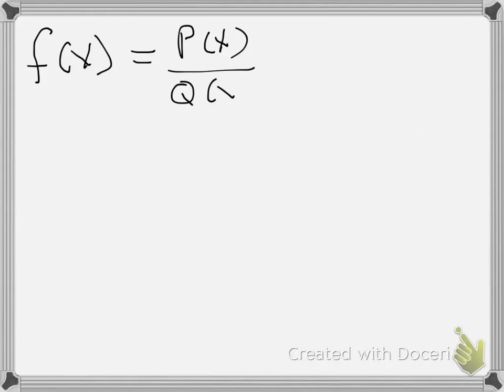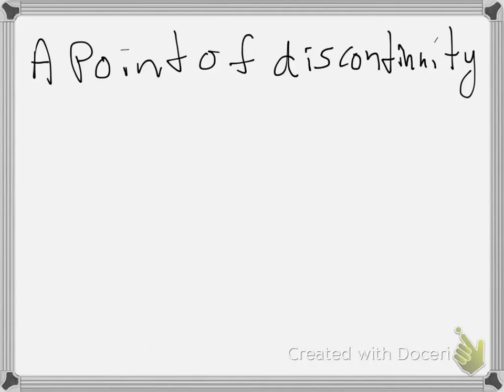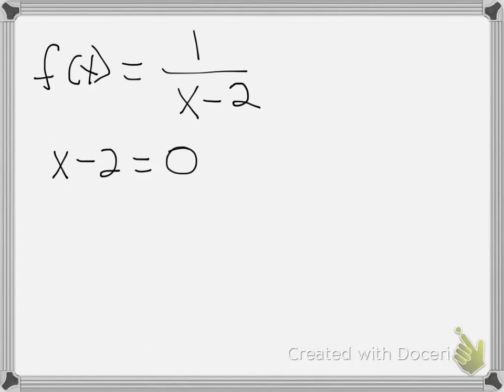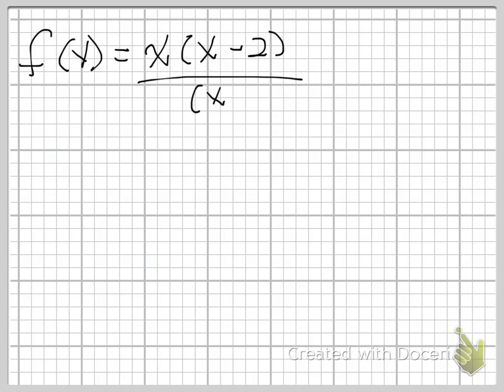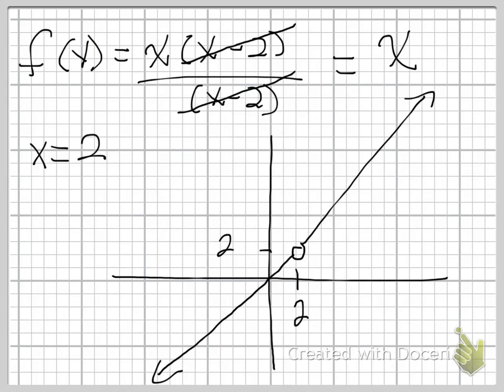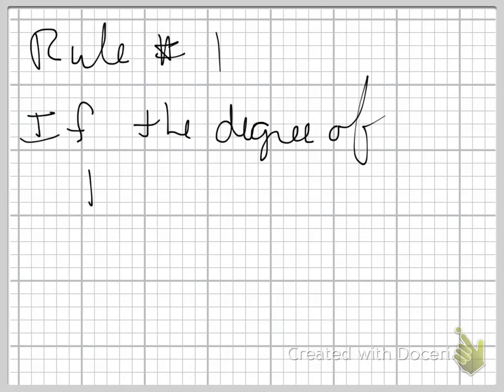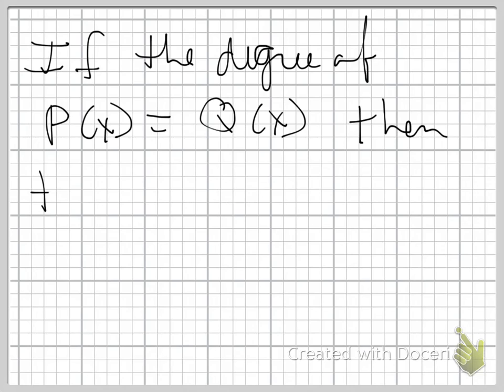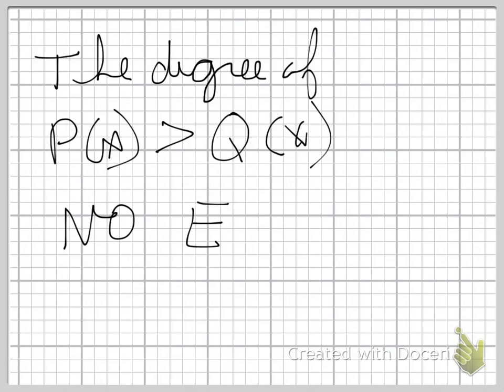Rational Functions and their Graphs